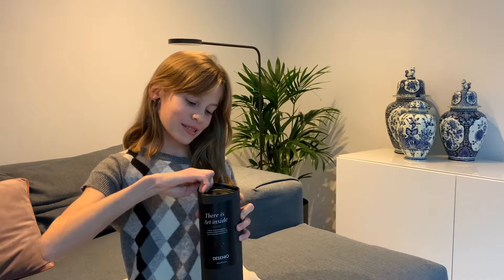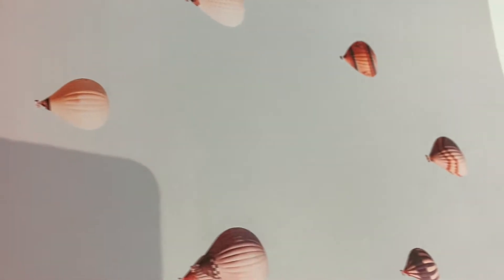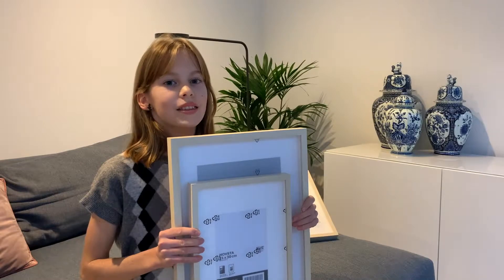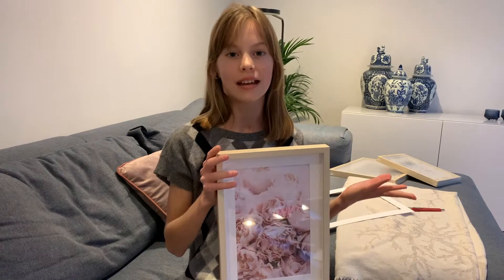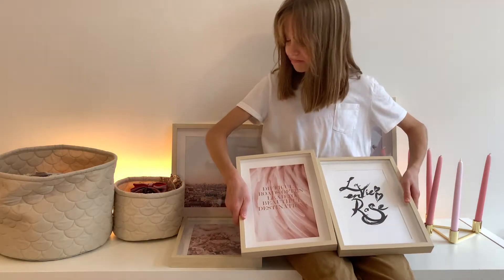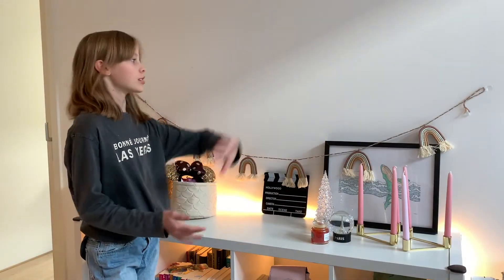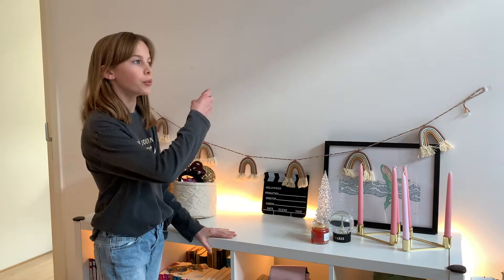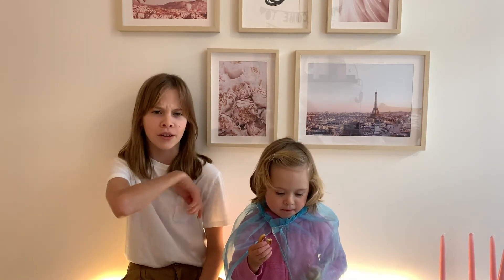✨ART WALL TEEN ROOM MAKEOVER✨DESENIO POSTER REVIEW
It's autumn again! And that's why I decided to give my room a brand new look and makeover! This video is also a bit different for my channel since it has to do with interior design. So I decided that I am gonna take you guys with me to see the whole process! I ordered posters from desenio, frames from IKEA added a touch of love, stirred it up and voila! The perfect room makeover is done! Don't forget to watch this video till the end to see some funny shots with my little sister!

Hi there, I'm Aniloap.

I am a ballet dancer, dog lover, fashionista and a lovely tweenage girl.

I spend my days reading, playing with my baby sister and creating my vlog. On my channel you can find workout videos, travel vlog, tutorials, reviews and my diary.

I post on Fridays at 1 pm EST.

XoXo, Aniloap